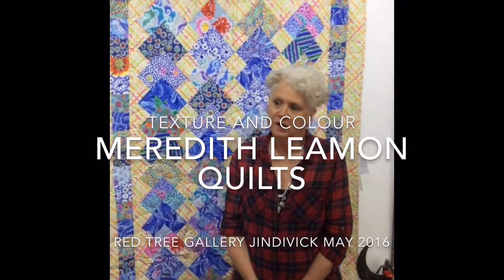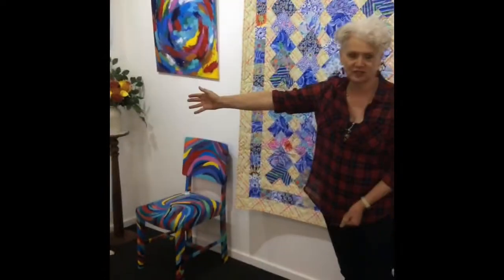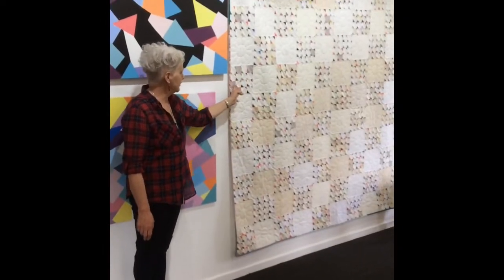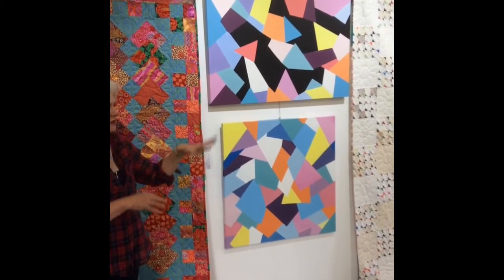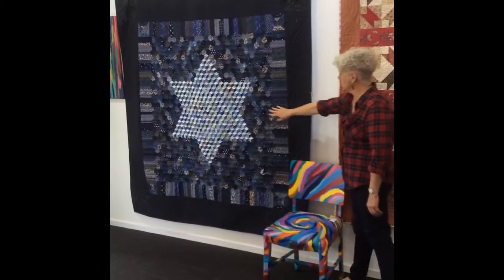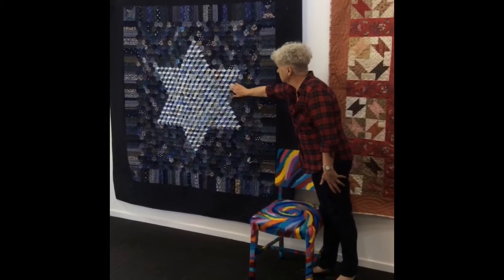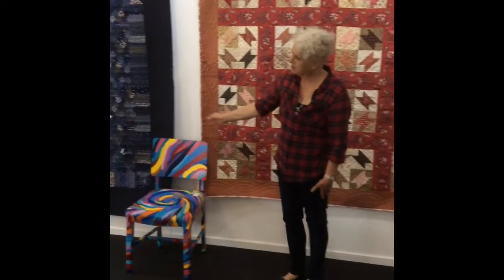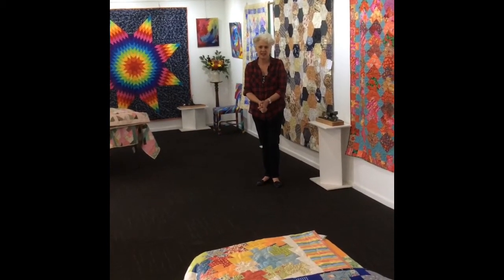Meredith Leamon Quilts red tree gallery Jindivick may 2016